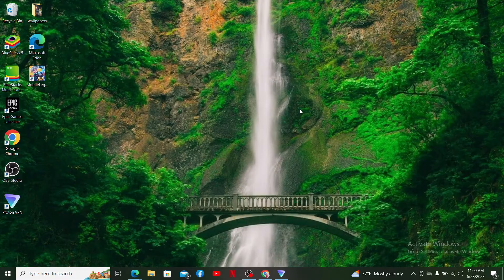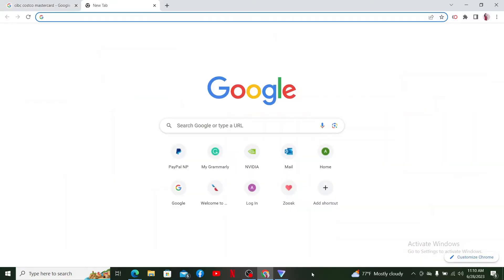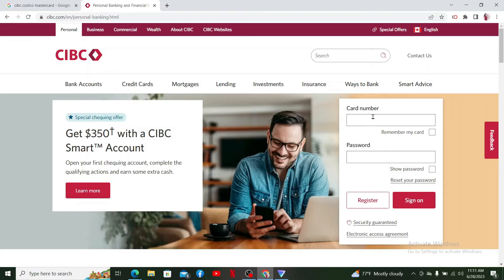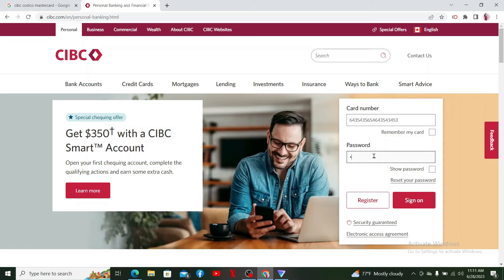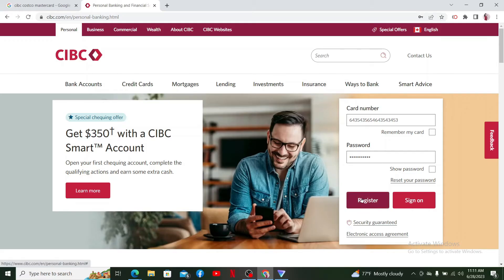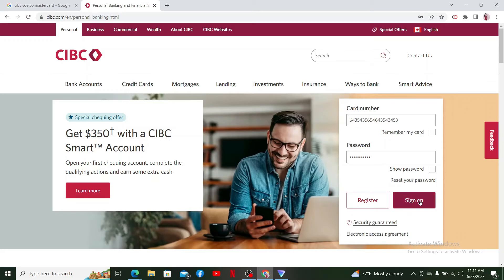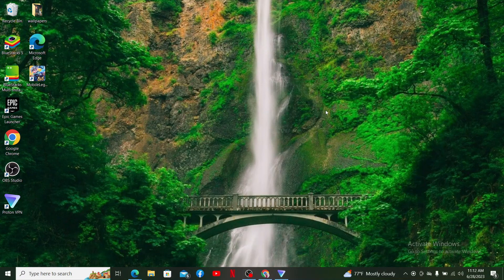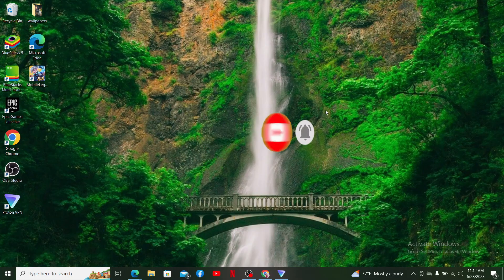How To Activate CIBC Costco MasterCard Online 2023?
Welcome to our step-by-step tutorial on how to activate your CIBC Costco MasterCard! Whether you've just received your new card or you're looking to reactivate an existing one, this video will walk you through the entire activation process. Discover multiple activation methods, including online activation through the CIBC website or mobile app, as well as activation over the phone. We'll cover everything you need to know, from gathering the necessary information to setting up your online account. Don't miss out on the exclusive benefits and rewards that come with your CIBC Costco MasterCard. Watch this video and start activating today!